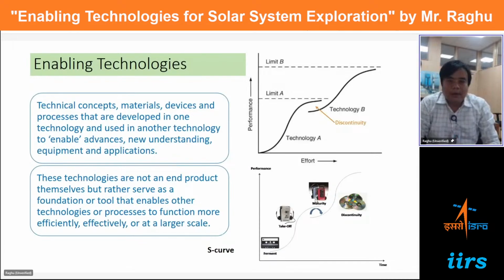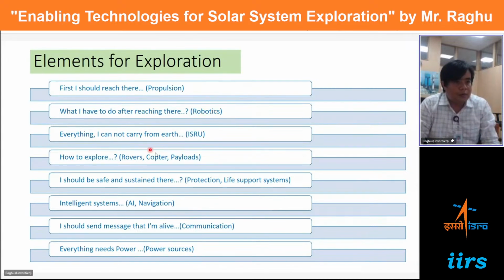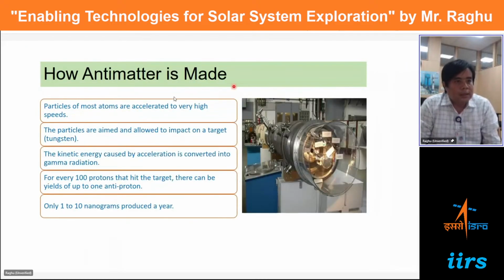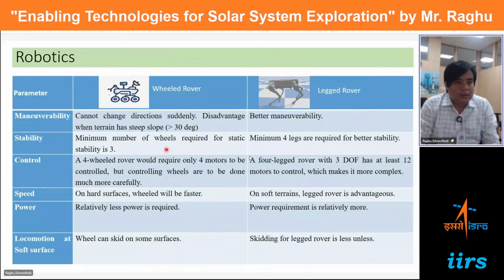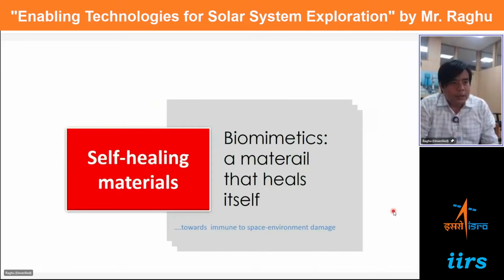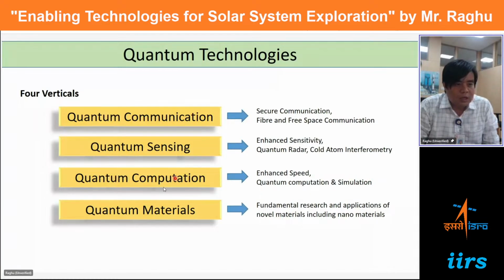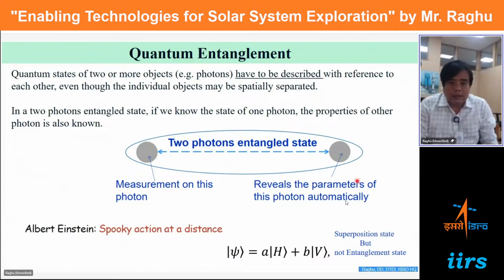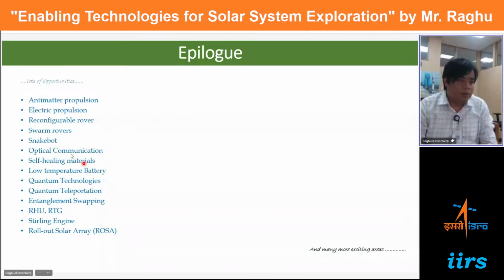Enabling Technologies for Solar Systems Exploration by Mr. Raghu